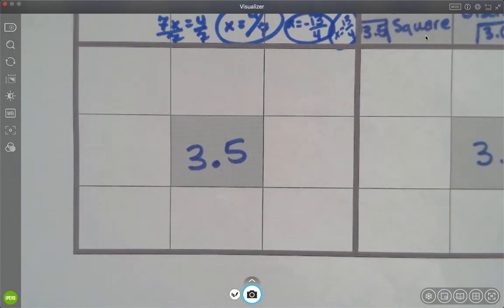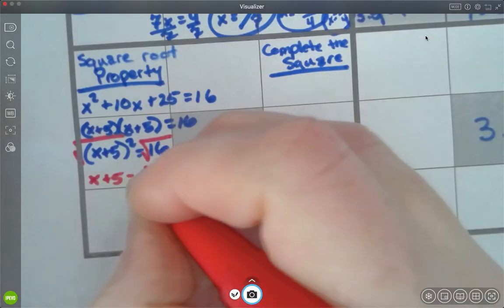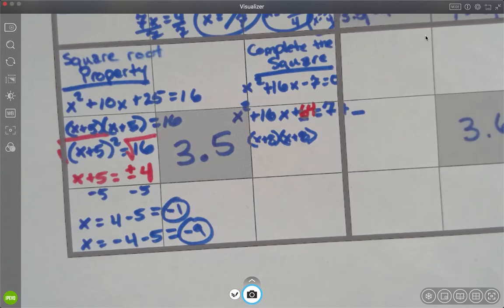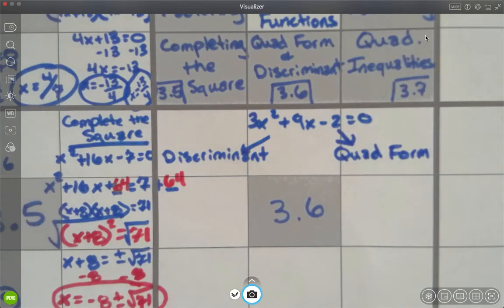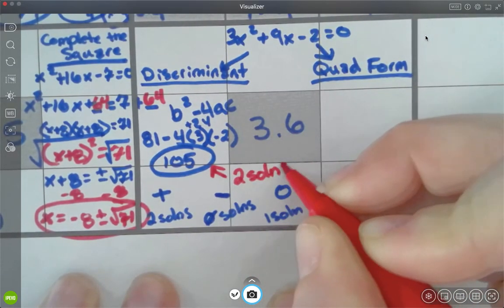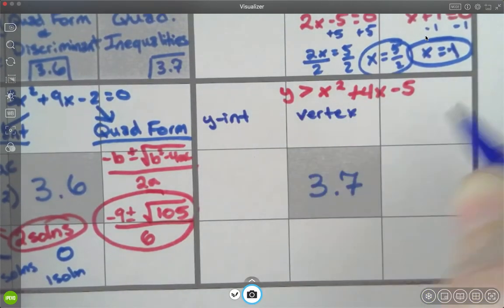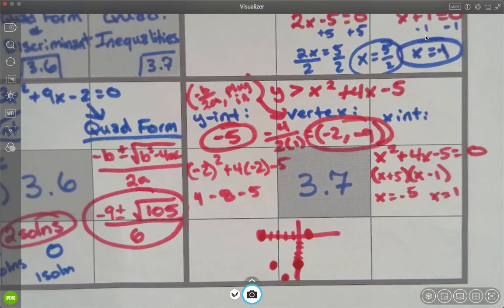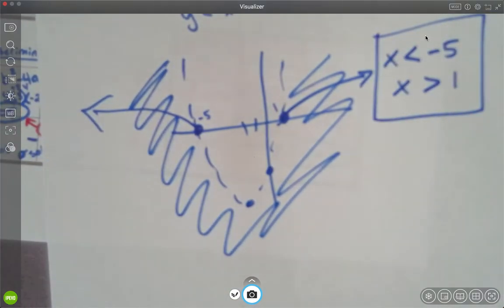Alg II Ch 3 Review Part 2